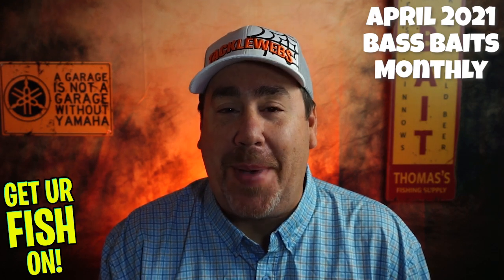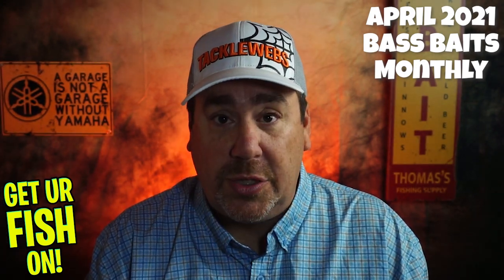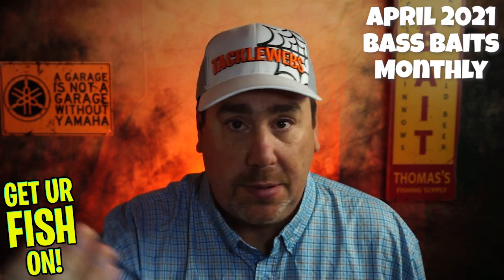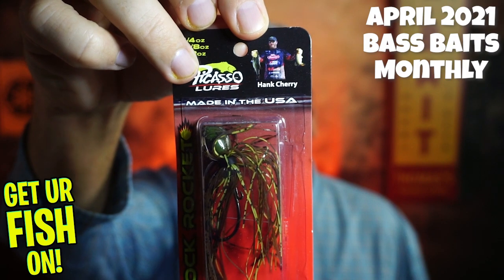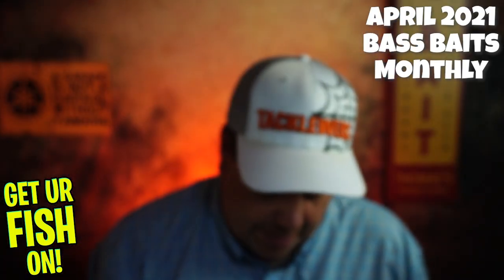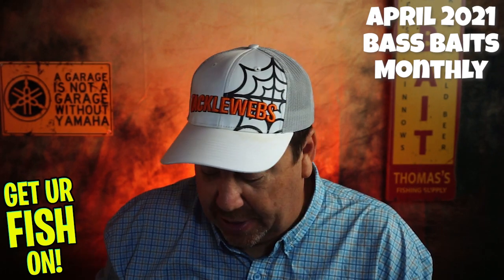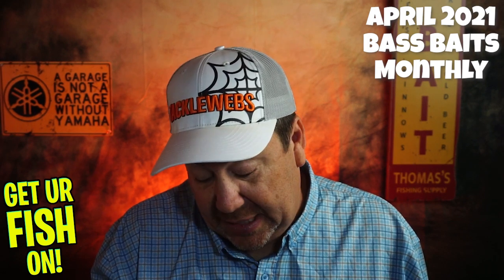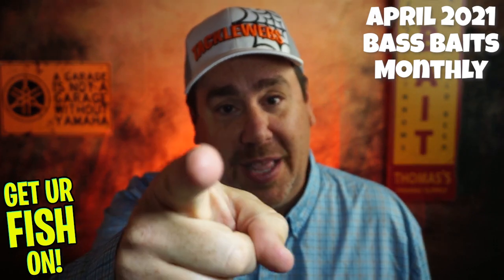Bass Baits Monthly April 2021 Subscription Tackle Unboxing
What's inside the April 2021 Bass Baits Monthly Subscription Tackle Box.  Let's unboxing this months box and see if it is worth the money for this subscription box or is it junk? Is it overstock?  Is it QUALITY PRODUCT?  Is it no named fishing tackle? Does it have a good over value for the person receiving it.  Bass Baits Monthly is a monthly subscription tackle box service that charges $35 dollars per month.